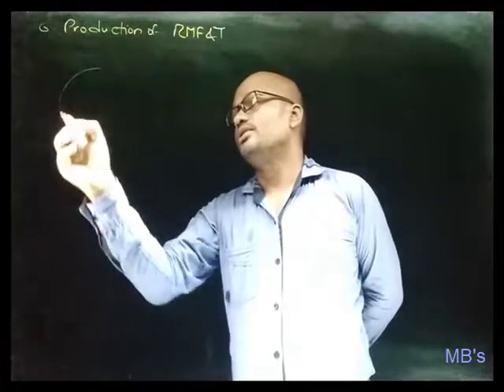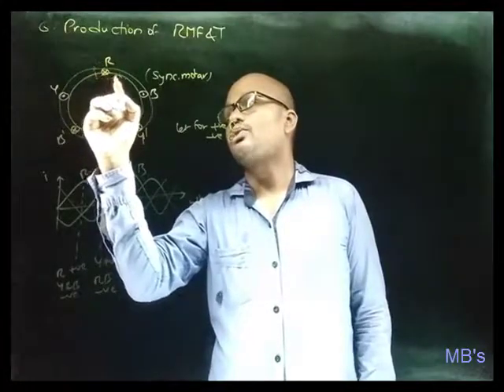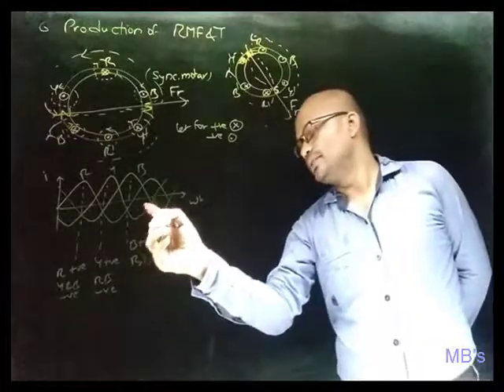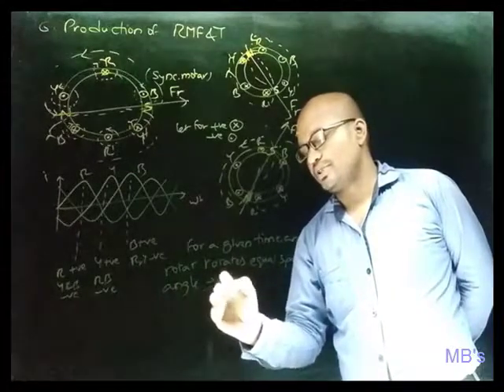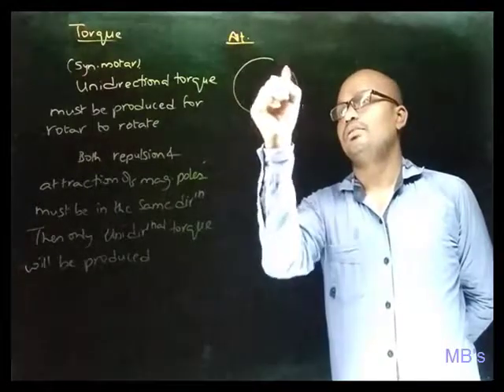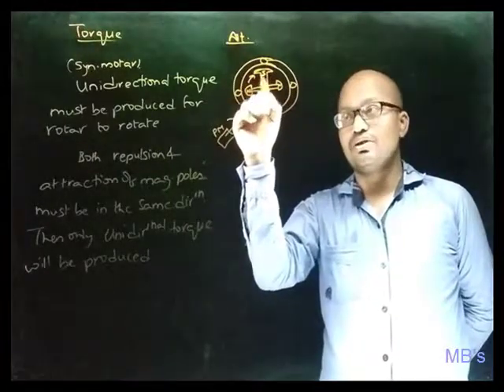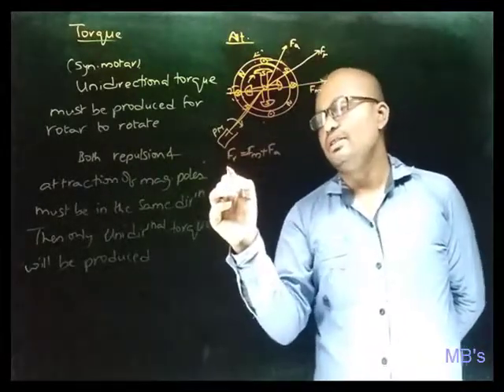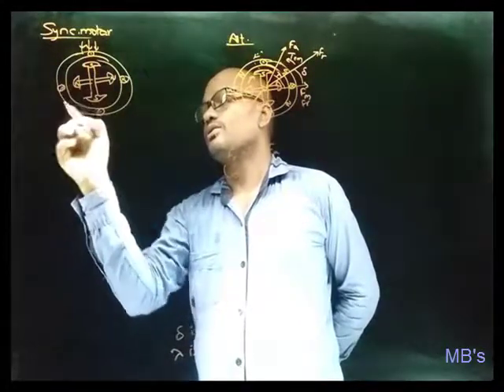Alternators-Lecture 4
*Please allow video to load for 2-3 mins. If not,video might appear blurred.
*(watch in "theater mode [      ]" of youtube if on PC)
ALTERNATORS
Contents and their starting timings

Video Lecture -4(18.09 mins)

6. PRODUCTION OF RMF & TORQUE      0.10
 RMF in Synchronous motor
 RMF in Alternator                 5.36
 Torque in Synchronous motor       6.53
• Flemings  Left hand rule                     14.50

Video Lecture -5(49.15 mins)

7. CHARACTERISTICS         0.10
 OCC (open circuit characteristics)/      0.46
   BH characteristics/no-load characteristics
 SC (short circuit ) characteristics      3.35
 ZPF characteristics                6.13
8. VOLTAGE REGULATION        0.10
 Equivalent circuit of alternator           13.54
 Phasor diagram (cylindrical type)          14.50
 What is voltage  regulation?           19.30
• Condition for zero voltage  regulation         21.36
• Condition for maximum voltage  regulation        22.40
• % regulation  graph                    23.12
 Methods to find  % regulation             24.50
• Synchronous impedance  method/emf method /pessimistic method
                                                                                                            26.13
• Rothert’s ampere turn method/mmf method /optimistic  method                                                                                      34.20
• ZPF method/potier triangle  method         39.13
• ASA(American standard  association) method       47.10
• % regulation value order                  48.25